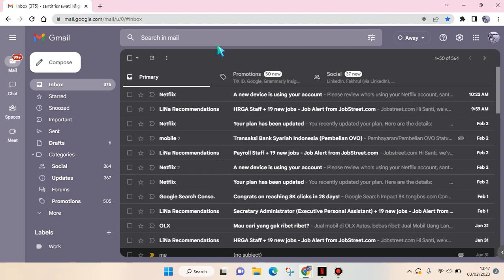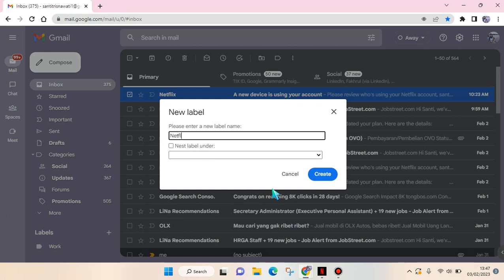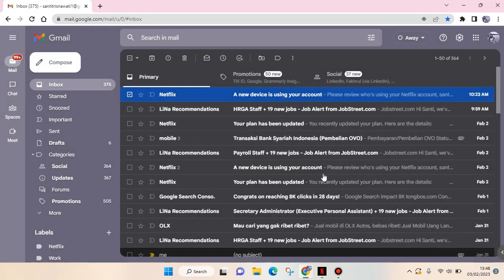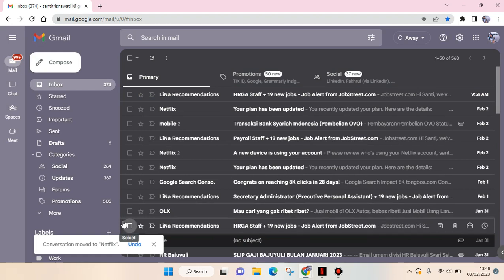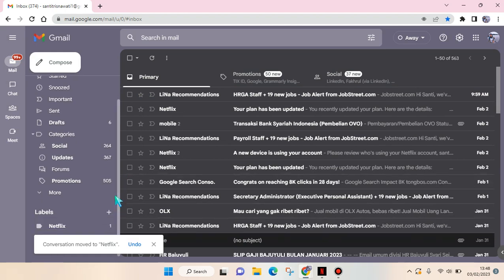Tutorial: How To Create A New Folder In Gmail Desktop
Here's how you can create a new folder/ label in Gmail